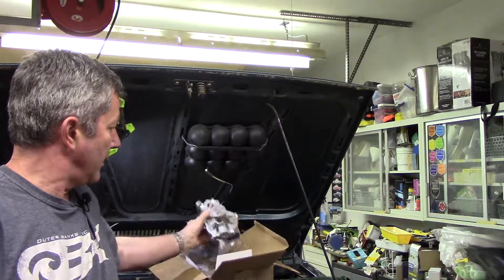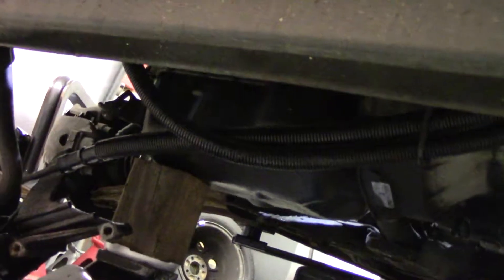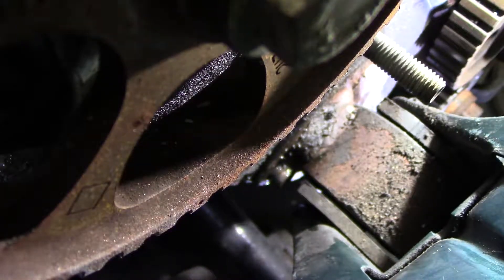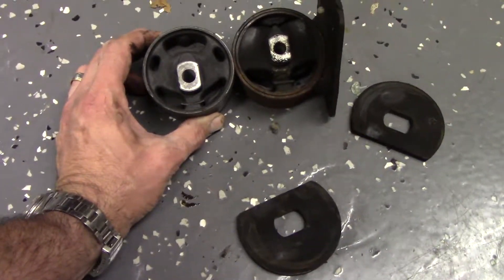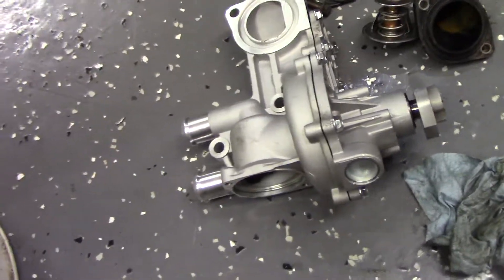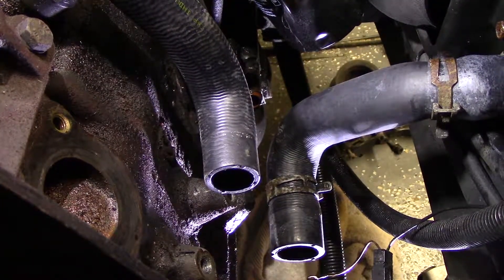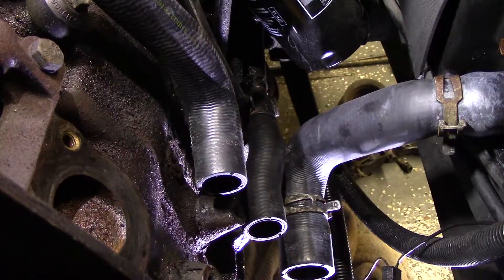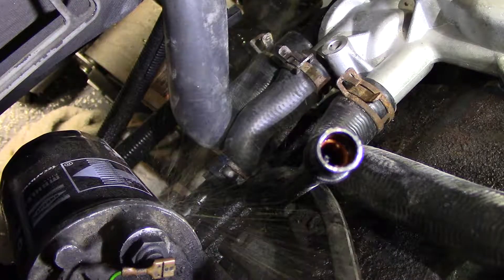93 VW Cabriolet water pump replacement part 2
Removing the side motor mount and installing the water pump housing and new hoses on the VW Cabriolet project.